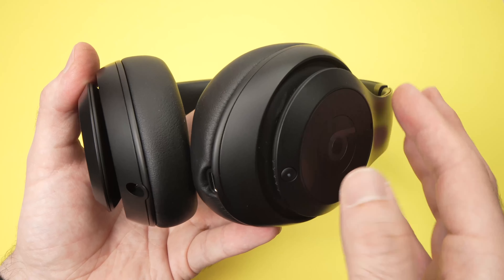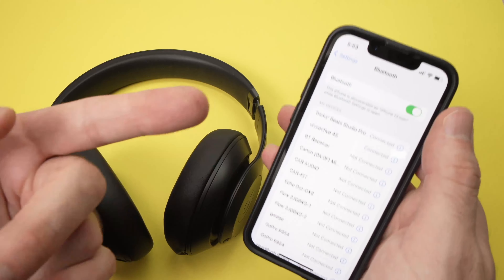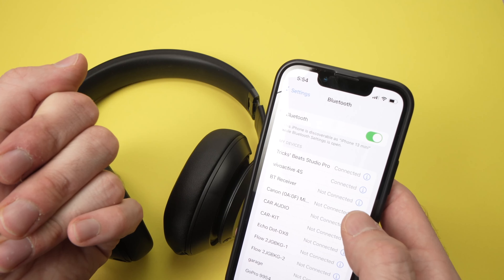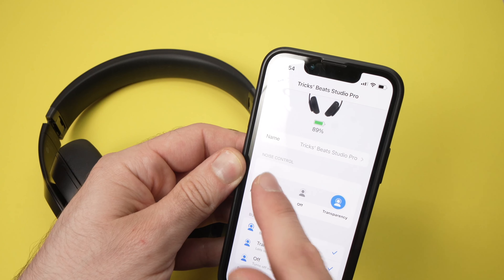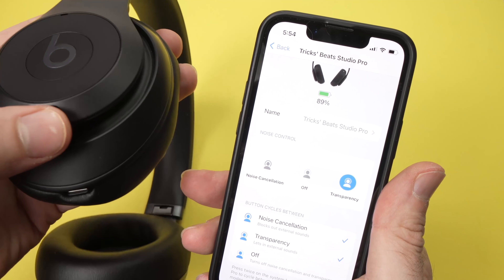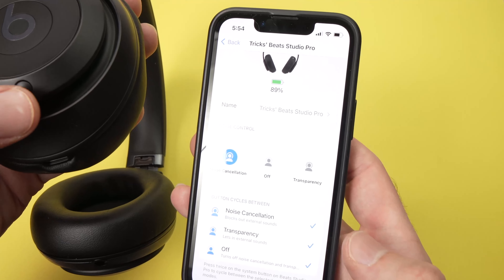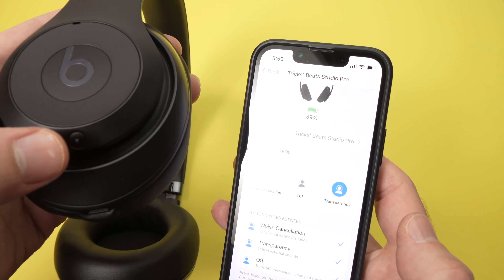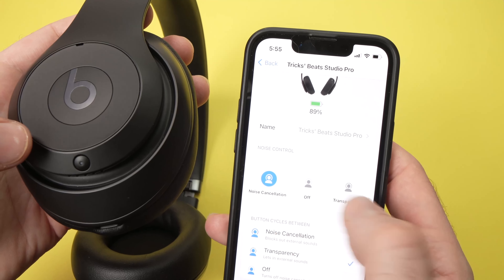Beats Studio Pro: How to Turn ON & OFF Noise Cancelation and Transparency mode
This is how you turn on and off transparency mode and noise cancelation on the Beats Studio Pro headphones.
↓↓Amazon links↓↓
►Beats Studio Pro
►Beats Fit Pro
►Apple 20W USB-C Power Adapter